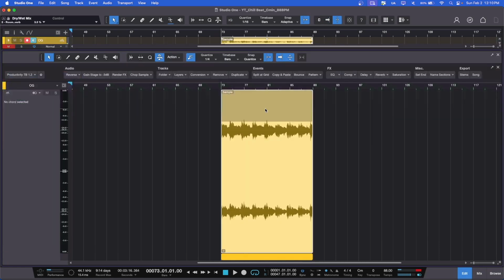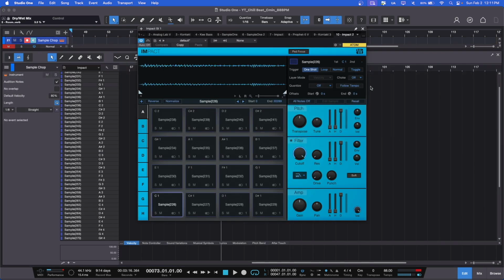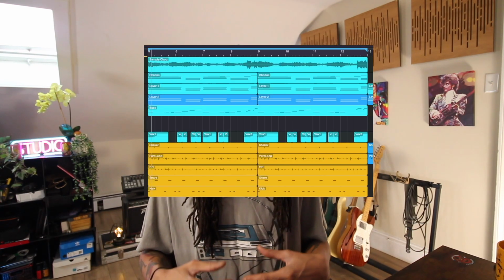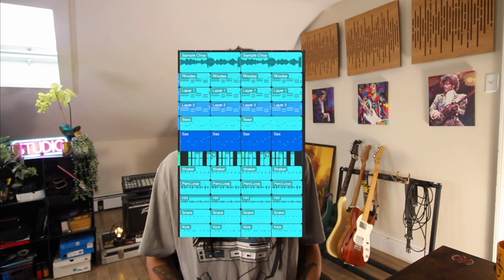How To Make Chill Beats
This is how I go about making chill beats using Studio One Pro 7. This Tip & Tricks can be applied to any DAW.

(Installation step video is included